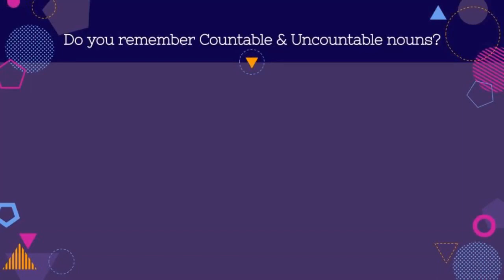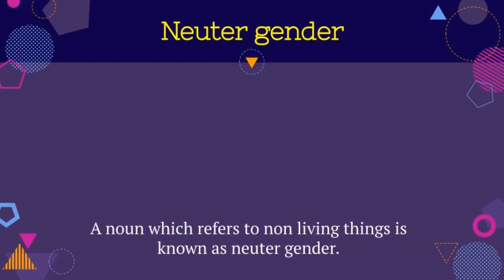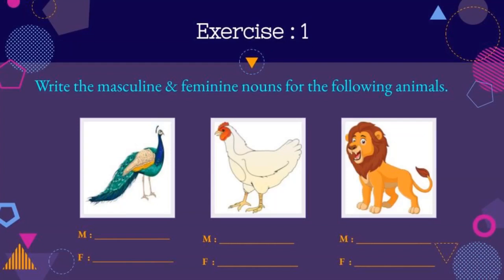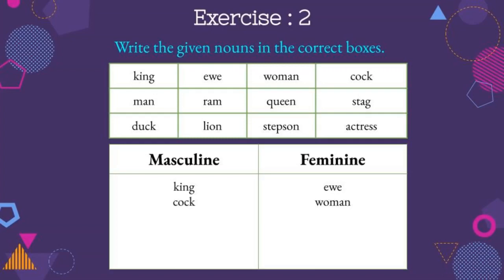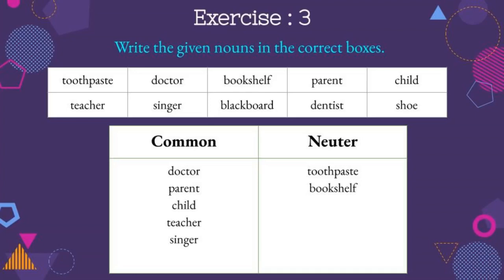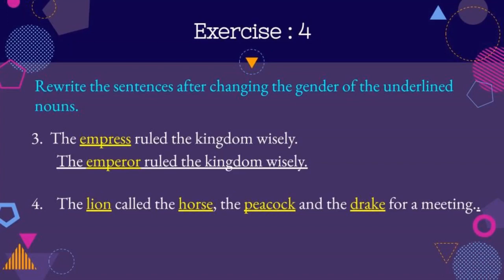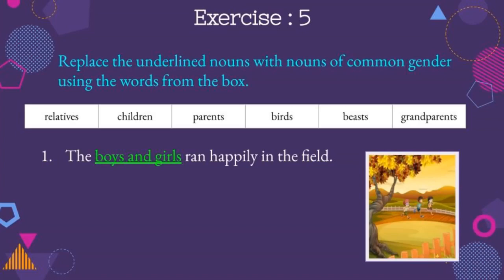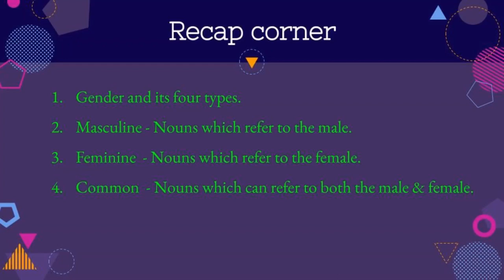GRADE ENGLISH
TRINITY CBSE